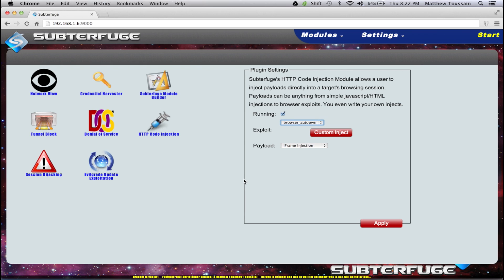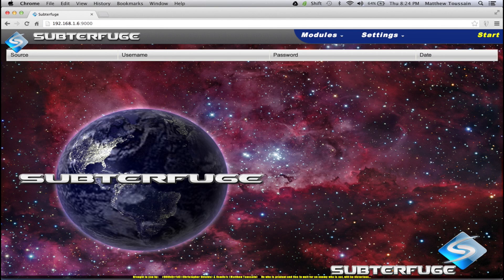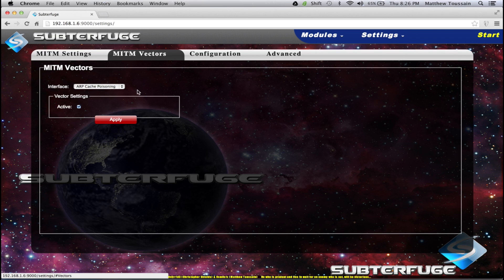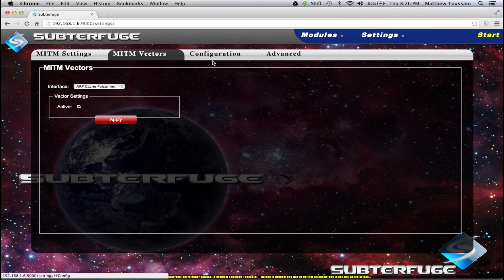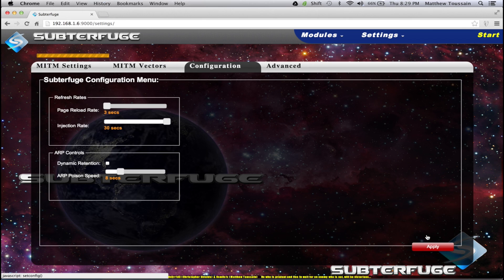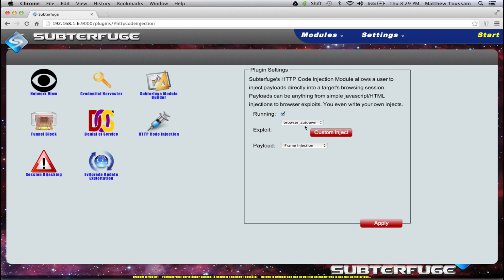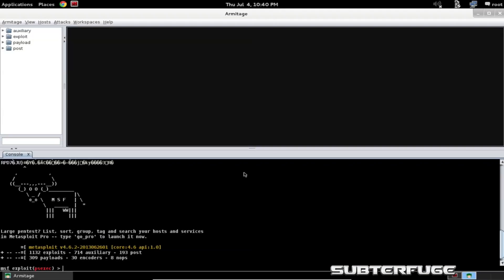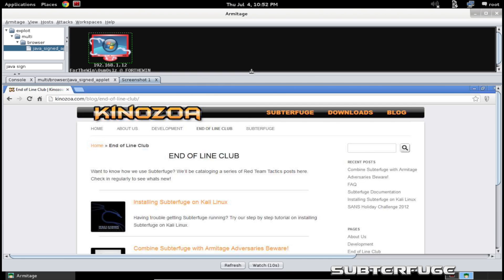Combining Subterfuge with Armitage Adversaries Beware!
Okay... So you can harvest creds like a boss... What else can you do with Subterfuge? In this video we combine Subterfuge and Rafael Mudge's Armitage to unleash the full power of Metasploit on our foes!

For a full breakdown of the attack check out our post about it